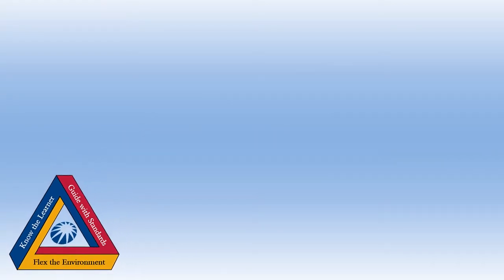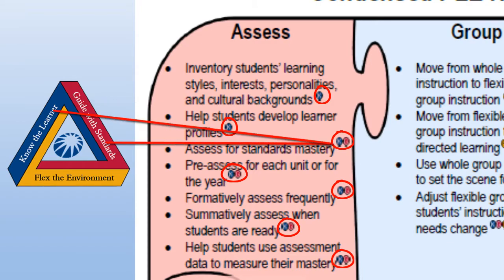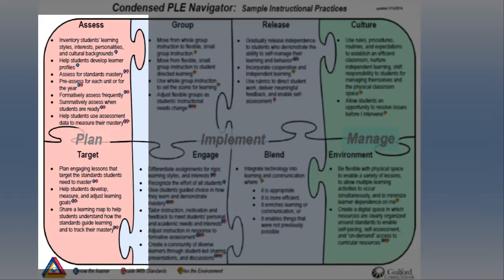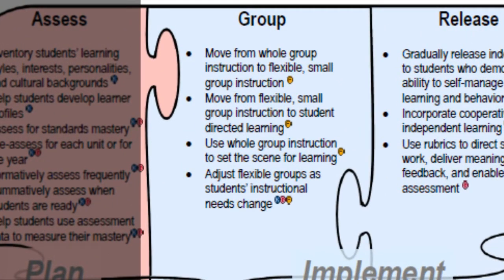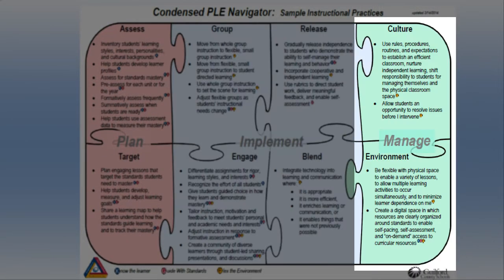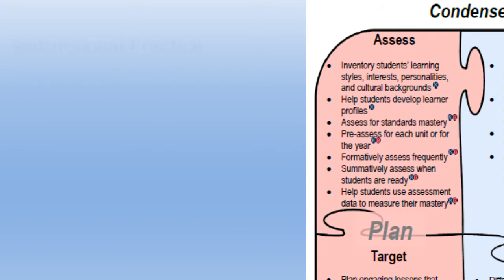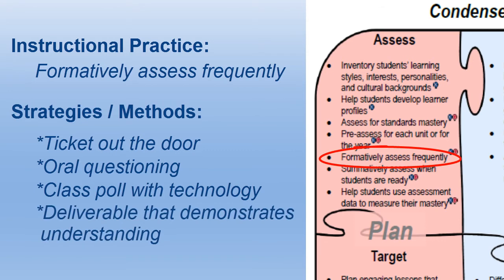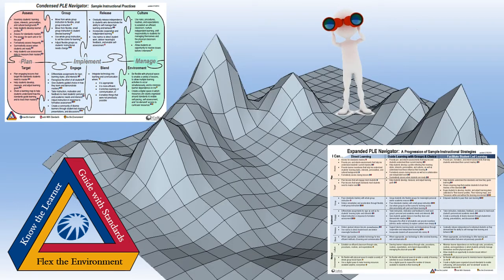Introduction to PLE Navigators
This video introduces Guilford County Schools' PLE Navigators.